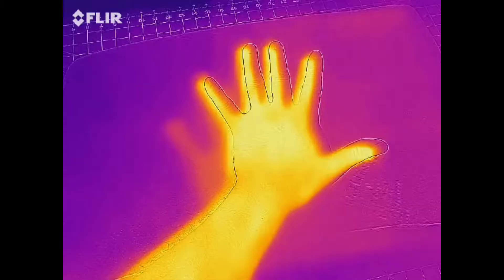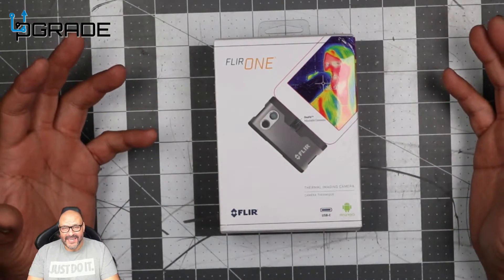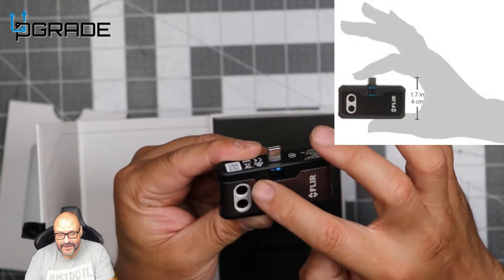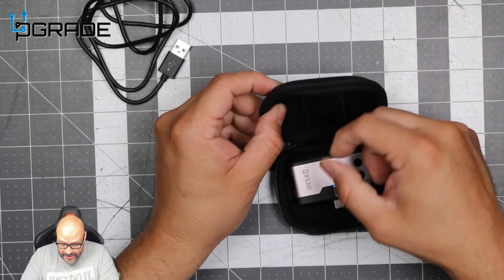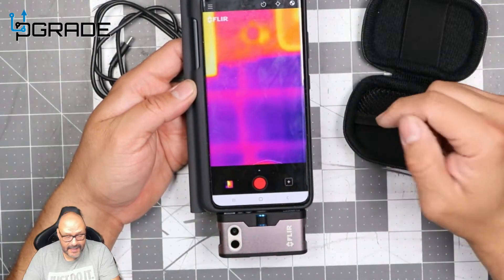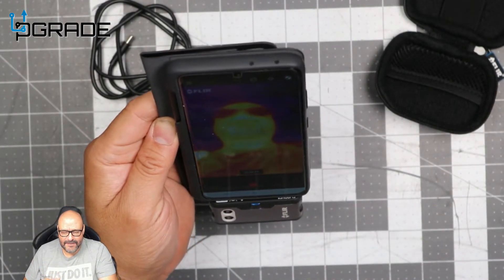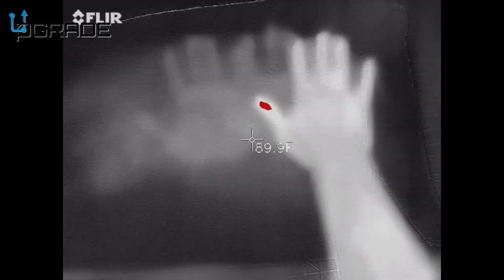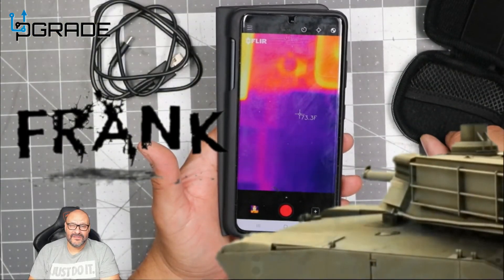FLIR ONE Pro LT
FLIR ONE Pro LT - Android (USB-C) - Pro-Grade Thermal Camera for Smartphones - with VividIR and MSX Image Enhancement Technology
Visit the FLIR Store

FLIR ONE Gen 3 - iOS - Thermal Camera for Smart Phones - with MSX Image Enhancement Technology